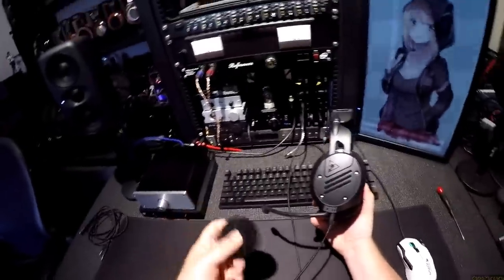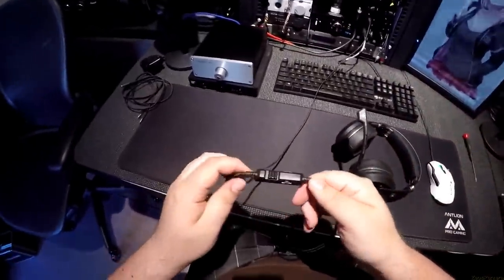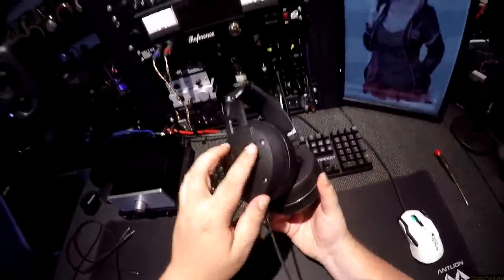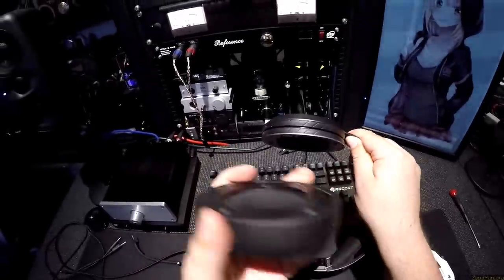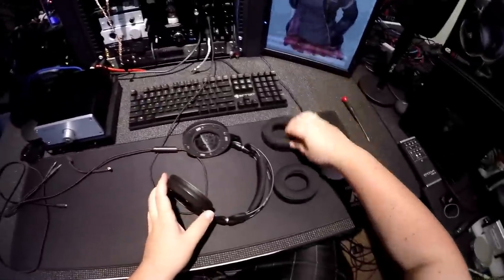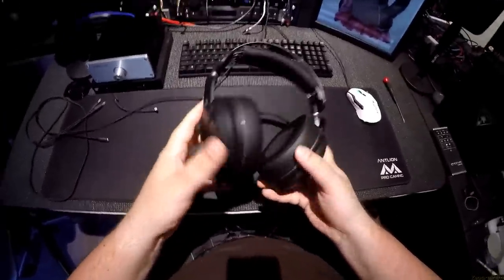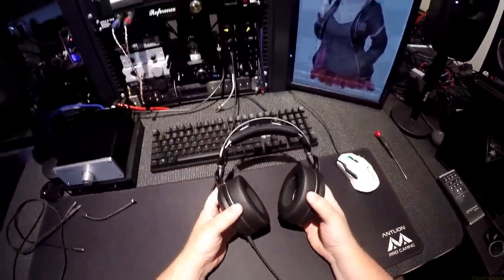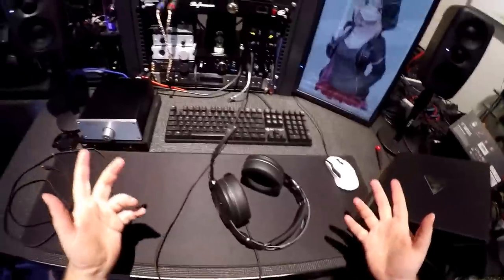TurtleBeach Elite Atlas _(Z Reviews)_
TurtleBeach Atlas

SOUND DEMO : Soon, backed up with rmaf!